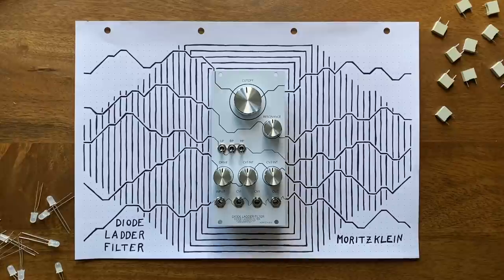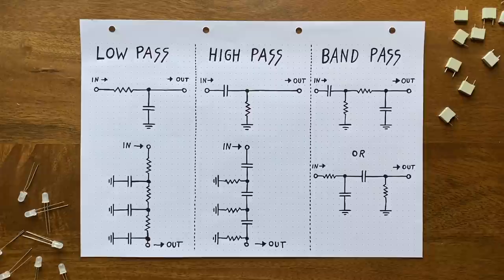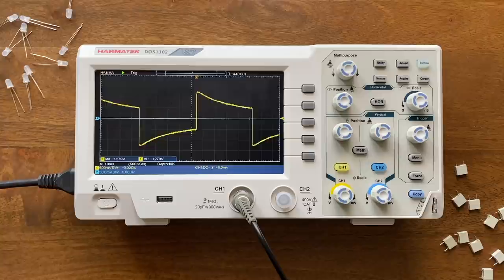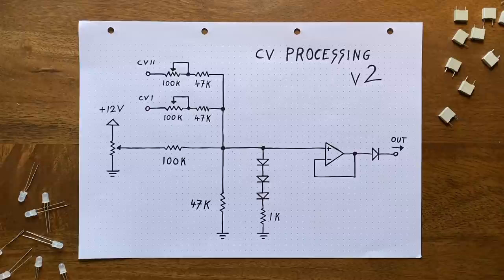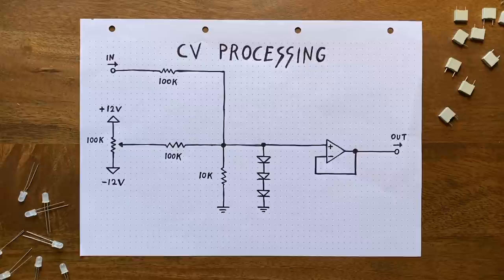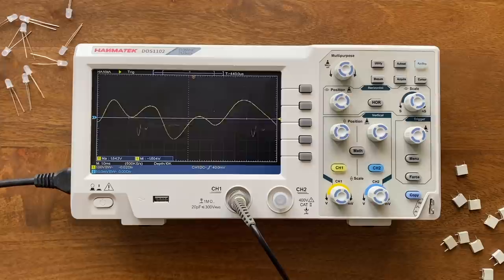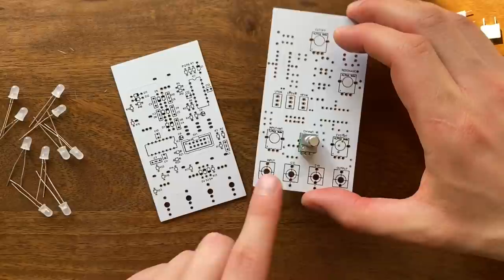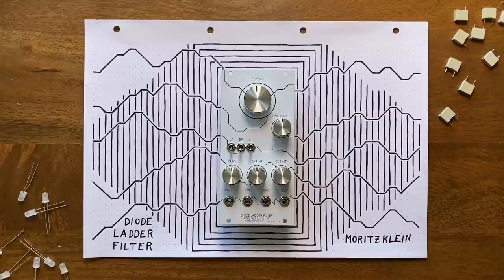Turning my diode ladder filter into a eurorack module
1. I'm giving away two fully-assembled filter modules, including power connector & mounting screws.
2. Anyone who posts a comment under this video saying they're interested in winning a module will enter the raffle. There are no other requirements.
3. When writing your comment, please keep YouTube's community guidelines in mind Any comments that don't comply will be disqualified.
4. The two winners will be picked at random and announced/contacted on the 21st of may 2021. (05/21/2012) Deadline is 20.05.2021 at 11:59pm.
5. Shipping cost is included in the prize. (Unless you have specific, costly requirements. We'll work this out once we know who won.)
6. You, as the participants, must release YouTube from any liability related to this contest.
7. I will not be collecting any personal data from the participants (except for the winner's shipping addresses, but I will not store those).

In this video, we're adding two new filter modes to my diode ladder VCF: high-pass and band-pass – and there's a bunch more improvements in store. Also, it's time to make some nice-looking eurorack modules.

Chapters:
00:00 Intro
01:40 Adding the high-pass mode
09:34 Adding the band-pass mode
12:53 Improving the CV range & processing
22:13 Driving the diodes & smoothing the resonance
25:30 Building the module
30:22 Giveaway, outro & final demo